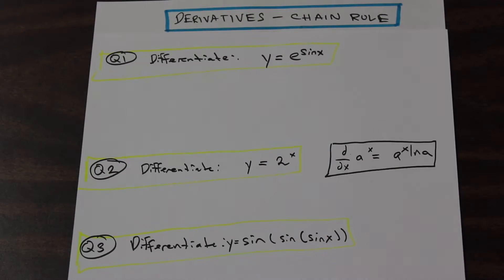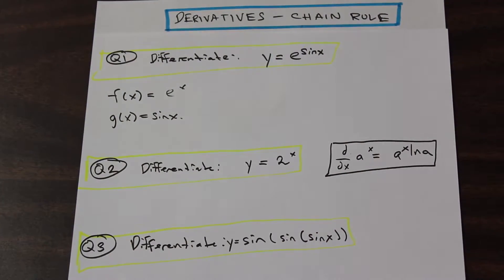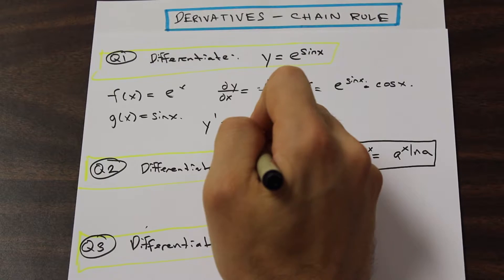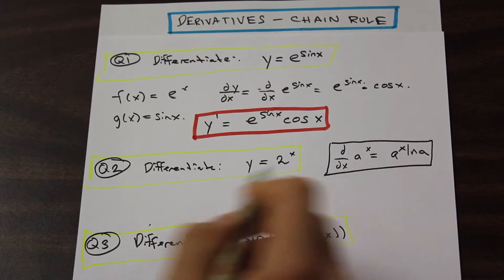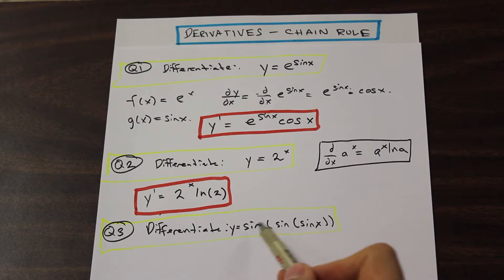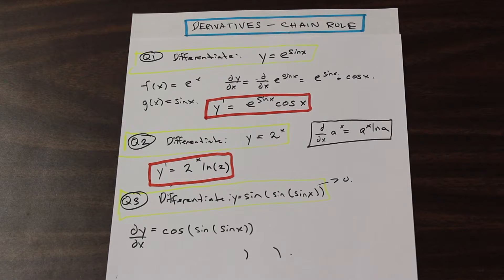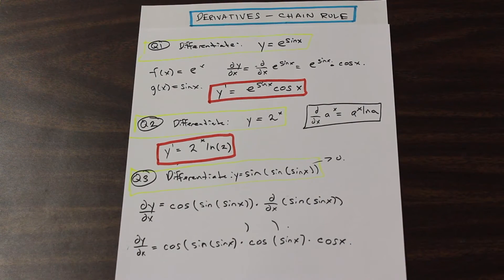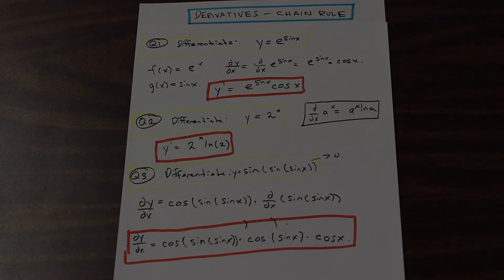Solving Derivatives Using The Chain Rule - Additional Tricky Practice Problems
In this video, we solve additional tricky chain rule problems for you to practice with! Check our other videos on the chain rule and calculus 1

TimeStamp !

0:17 - Que 1 Starts ** Solution for Que 1 - 2:12
2:41 - Que 2 Starts ** Solution for Que 2 - 3:54
3:56 - Que 3 Starts ** Solution for Que 3 - 7:11